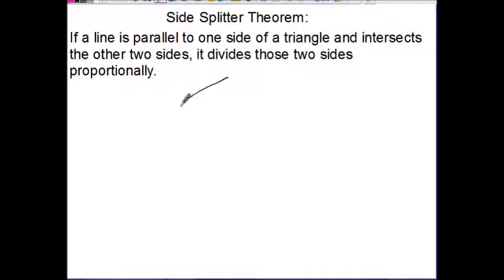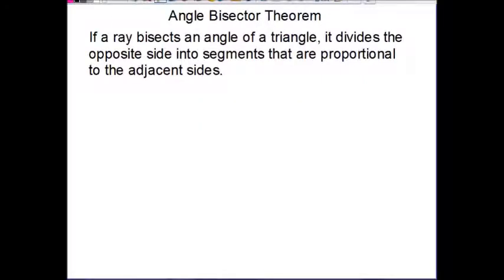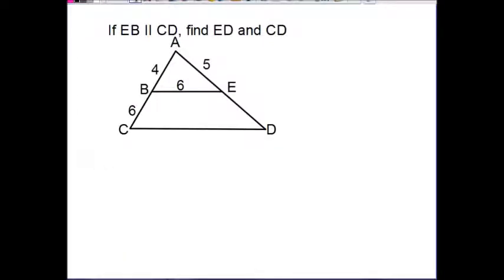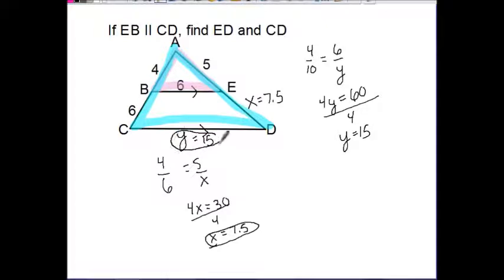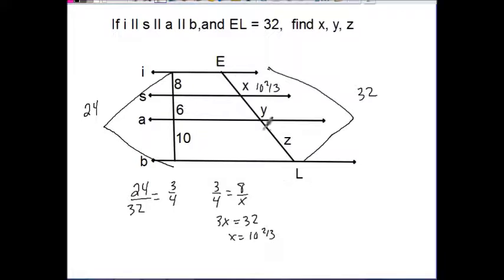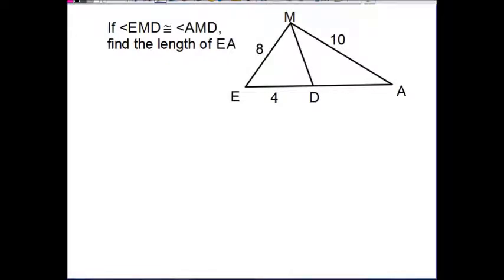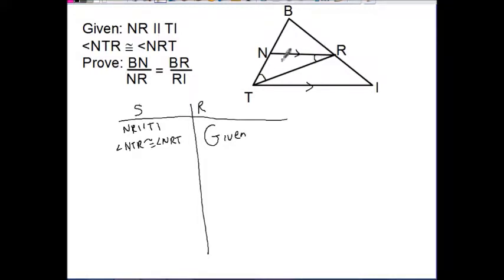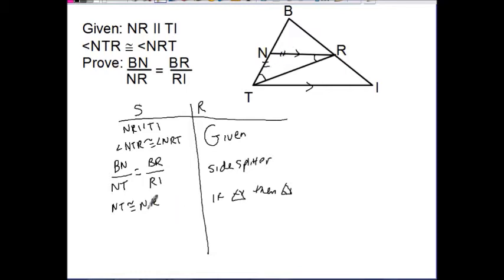8 5 3 theorems